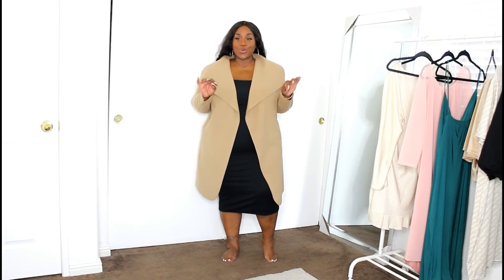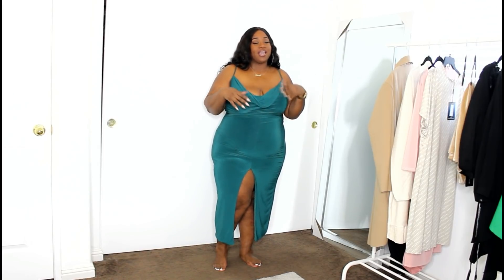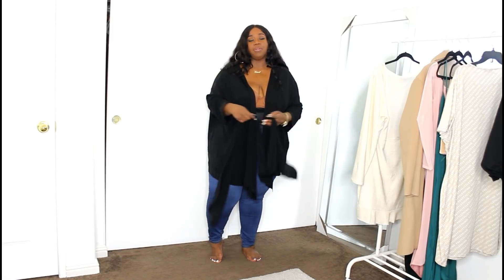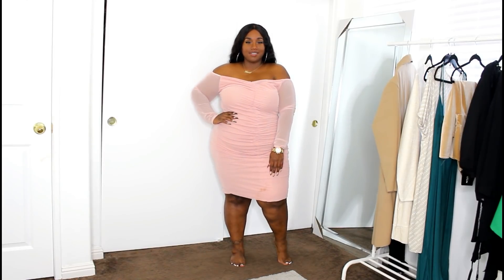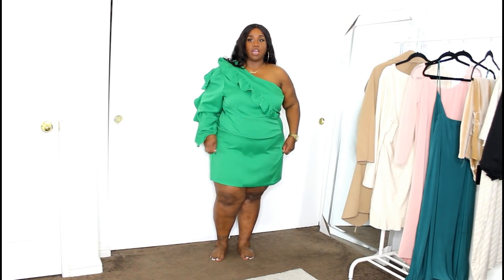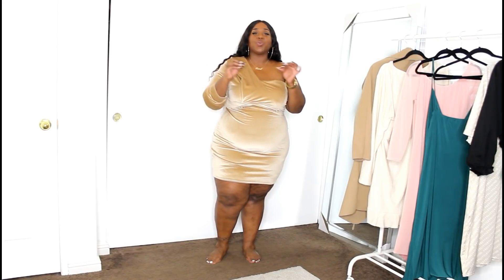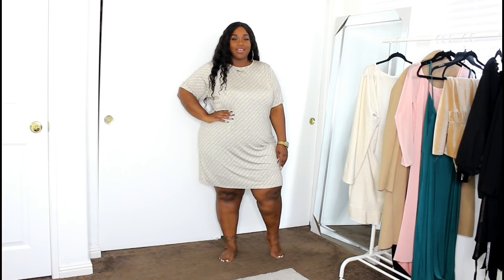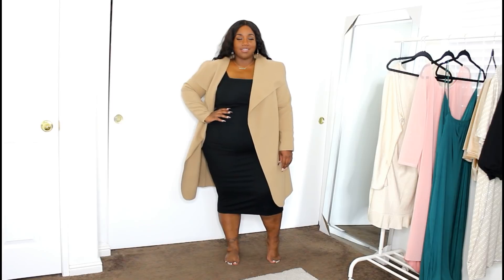HUGE! PLUS SIZE PRETTY LITTLE THING Pre-BLACK FRIDAY HAUL!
❤  OUTFIT DETAILS ❤
Waterfall Coat
Square Neck Midi Dress
Black Crop Top
Black Front Tie Top
Blush Pink Ruched Dress
Cream Ruffle Dress
Green One-Shoulder Ruffle Dress
Champage Blazer Dress
PLT Logo T-Shirt Dress

Snap: @lacenleopard1

If you enjoy the content on this channel and would like to support, send a donation of any size to one of the following!:
Don't forget to send me a note or memo, so that I can shout you out!

✧ CURRENT SIZES ✧
Dress & Pants: 20 or 2X
Height: 5'3
Heels: 10
Bra: 42 D

❤ SHAPEWEAR AND BRA DETAILS ❤

MAIDENFORM SHAPEWEAR (LIGHT TO MEDIUM CONTROL)

MIRACLESUIT (FIRM CONTROL)

❤ WHAT I USE FOR PICTURES AND VIDEO ❤
VLOGGING CAMERA
PICTURE CAMERA